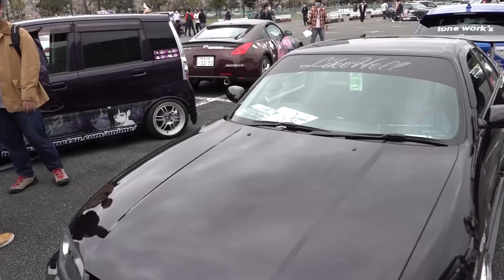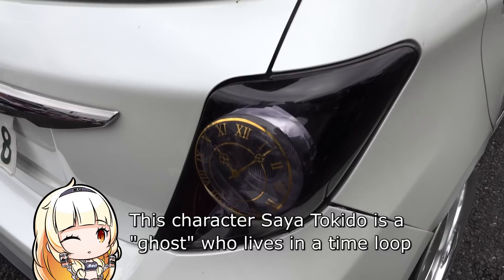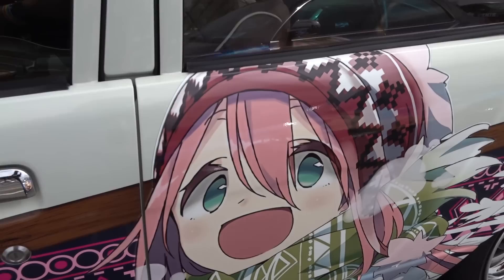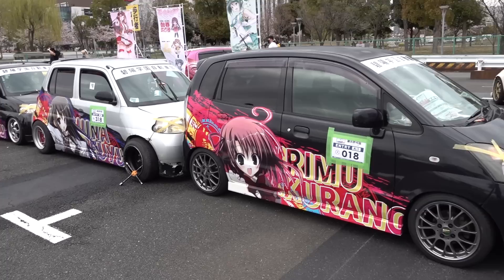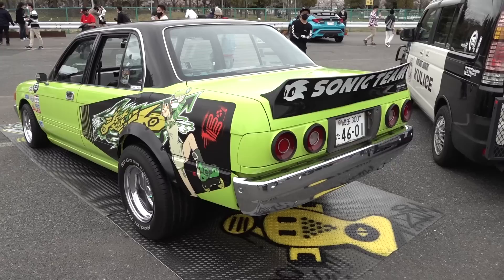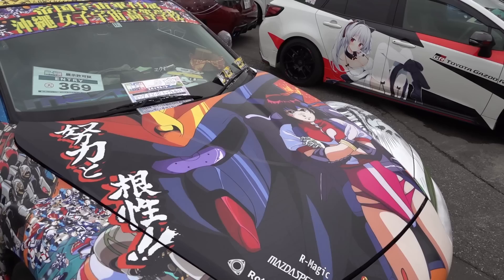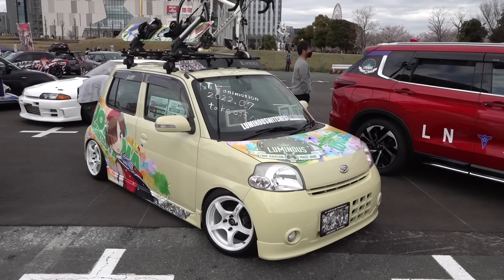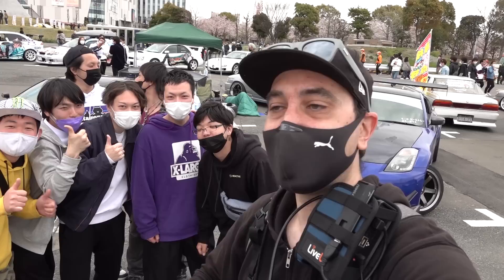Itasha Heaven show 2022 Part 2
Itasha Tengoku is the biggest itasha show in the world, and was finally held this year after a three year break.